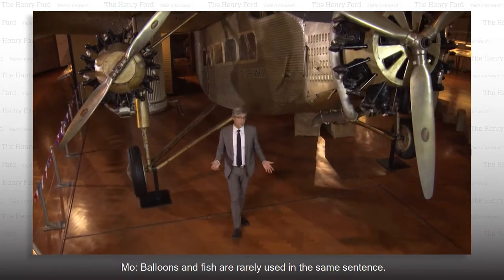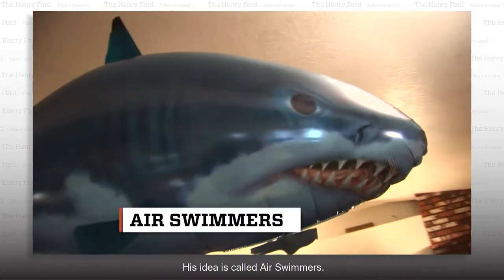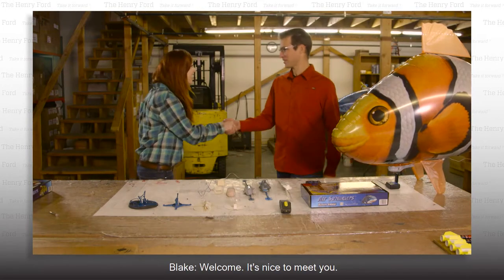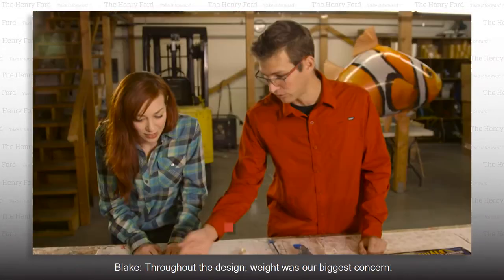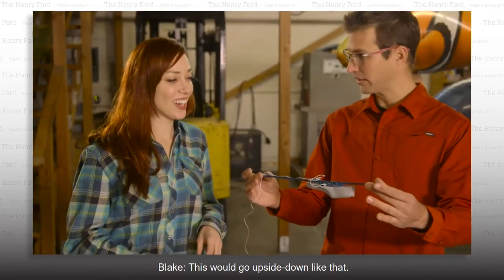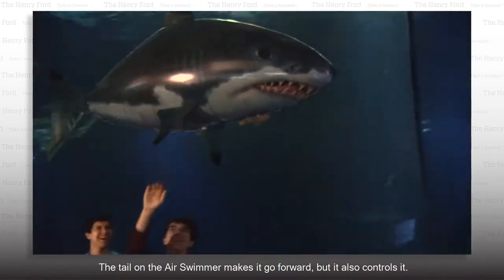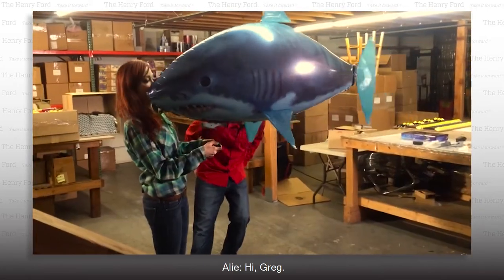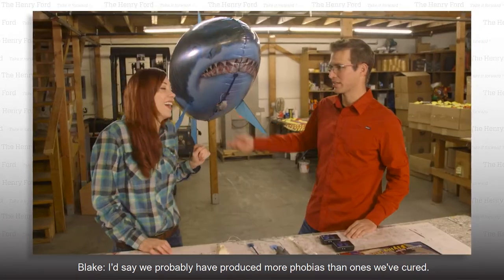Air Swimmers | The Henry Ford’s Innovation Nation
In this segment from "The Henry Ford's Innovation Nation" you'll learn more about Air Swimmers. Season 3 Episode 75.